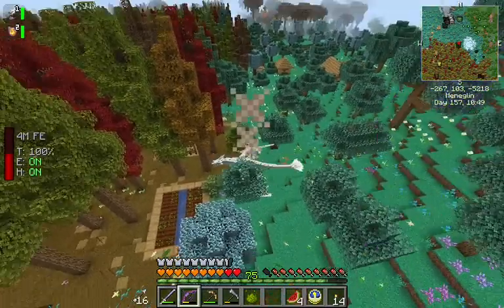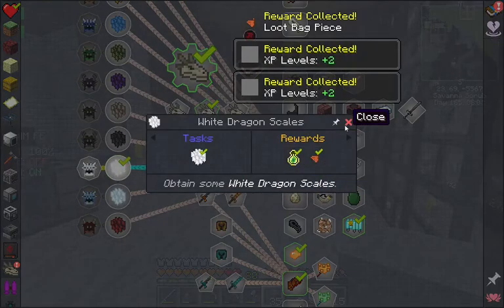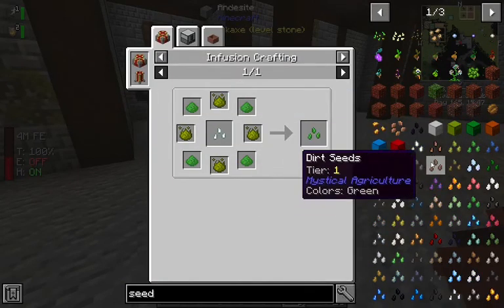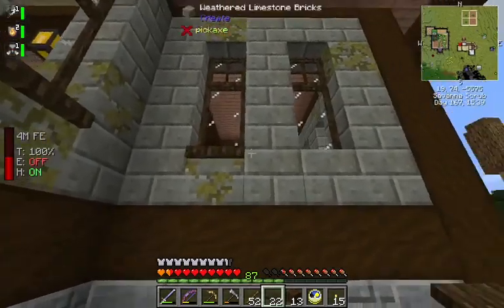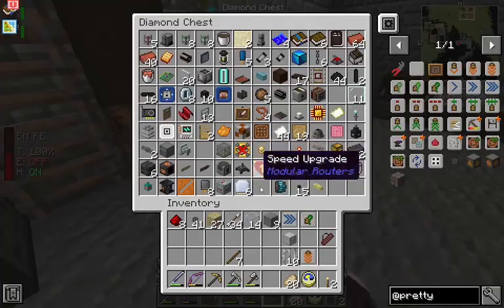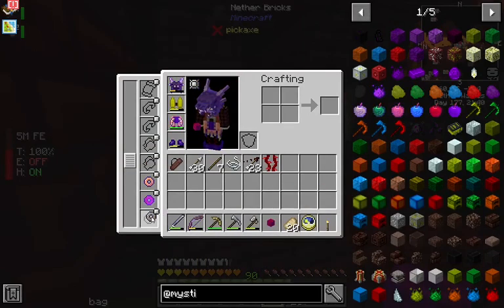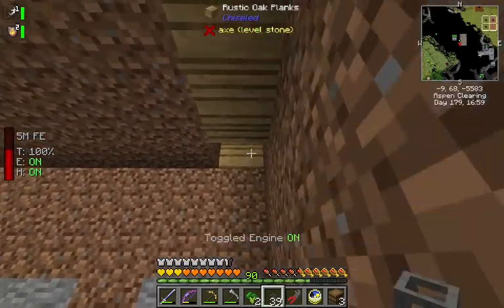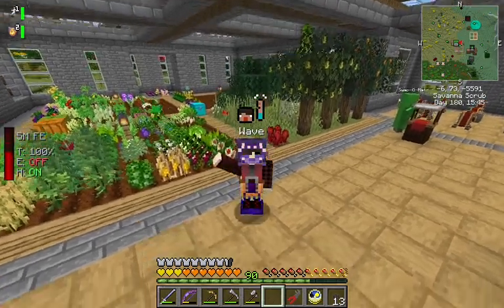Minecraft TNP Limitless 3 - Episode 9 - Automating Mystical Agriculture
Let's play TNP Limitless 3! Today we add Mystical Agriculture to our Sylph farm.